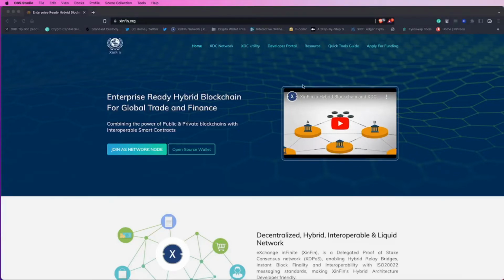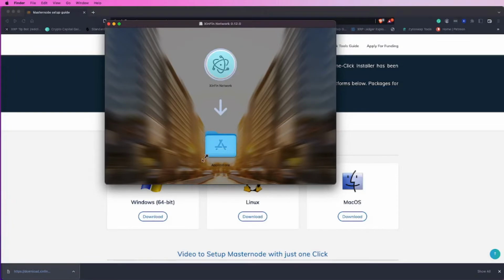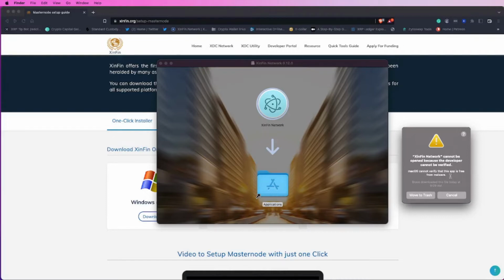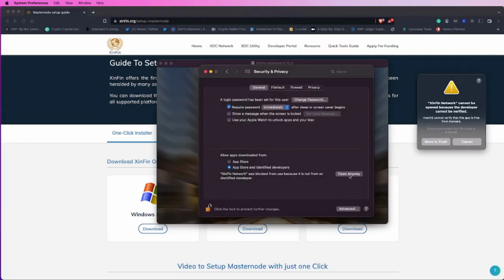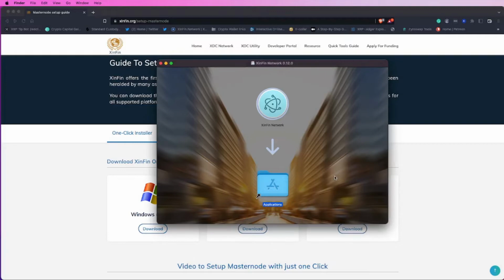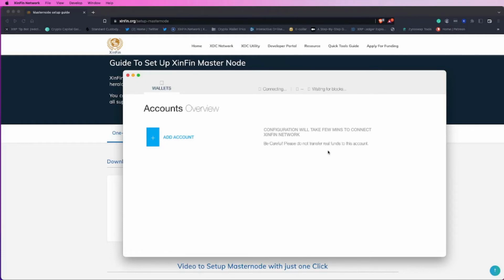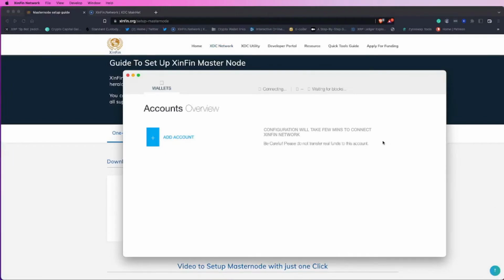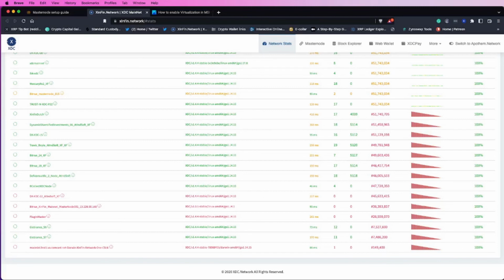Deploying XDC Network Masternode using Once Click Installer for MacOS